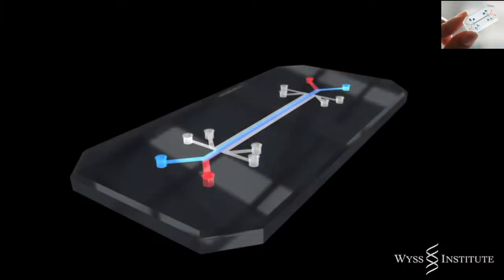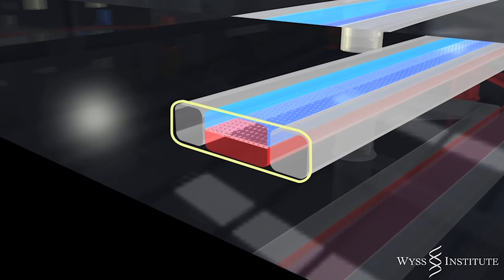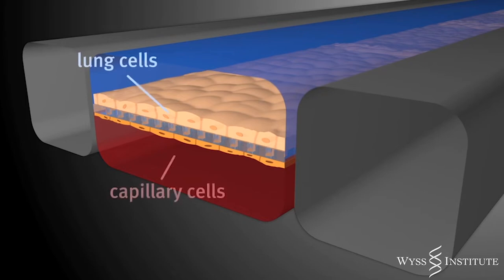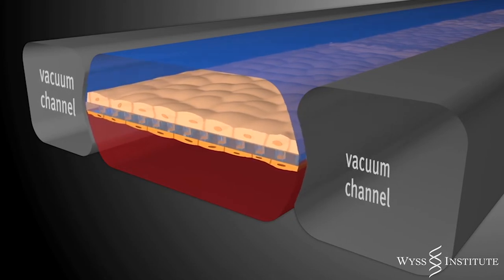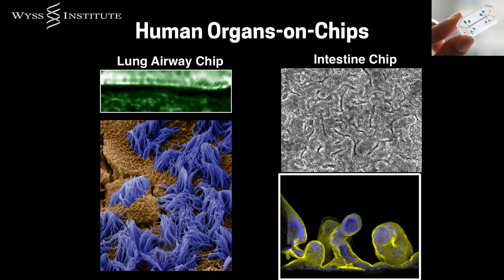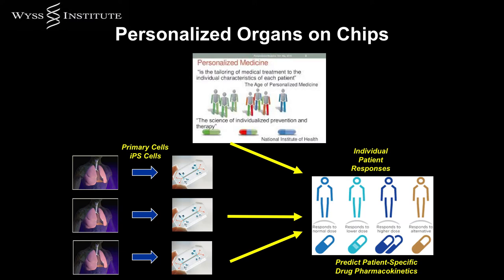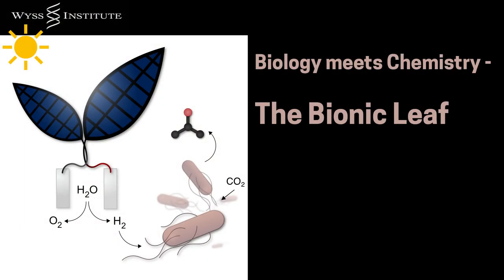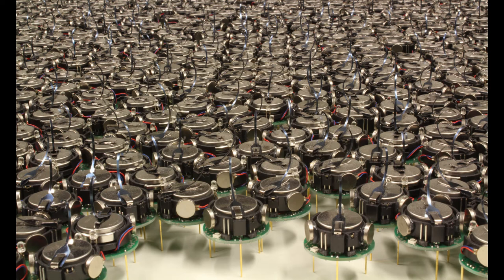Design Talk | Wyss Institute Selects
The beauty of natural forms and their underlying design principles provide living organisms with their incredible strength, resilience, and efficiency.

Matilda McQuaid, Deputy Director of Curatorial and Head of Textiles leads a discussion with Don Ingber, founding director of the Wyss Institute for Biologically Inspired Engineering at Harvard University, and his co-faculty member Pamela Silver. The panel discusses how Wyss scientists explored the permanent collection through a scientific lens in order to curate the exhibition Wyss Institute Selects, how they integrate design into their practice, and the implications for others interested in transforming the world through design.

Donald E. Ingber, M.D., Ph.D., is the Founding Director of the Wyss Institute for Biologically Inspired Engineering at Harvard University, Judah Folkman Professor of Vascular Biology at Harvard Medical School and Boston Children’s Hospital, and Professor of Bioengineering at the Harvard John A. Paulson School of Engineering and Applied Sciences. He has authored more than 475 publications and over 120 patents, founded 5 companies, and been a guest speaker at more than 500 events internationally. Based on his pioneering work, he has been elected as a member of the National Academy of Medicine, National Academy of Inventors, American Institute for Medical and Biological Engineering, and the American Academy of Arts and Sciences. Ingber currently has some of his design innovations exhibited at the Pompidou Centre in Paris, Barbican Centre in London, and at Cooper Hewitt, Smithsonian Design Museum in New York, where he curated the museum’s ongoing Wyss Institute Selects exhibition on Biofuturism with some of his Wyss Institute faculty. Ingber’s Organ-on-a-Chip invention was named Design of the Year by the London Design Museum in 2015 and one of the Top 10 Emerging Technologies of 2016 by the World Economic Forum; it is also included in the permanent collection of the Museum of Modern Art in New York City.

Pamela Silver is the Adams Professor of Biochemistry and Systems Biology at Harvard Medical School and the Wyss Institute for Biologically Inspired Engineering. She received her BS and PhD from the University of California and was an American Cancer Society Postdoctoral Fellow at Harvard University. Her work has been recognized by an Established Investigator of the American Heart Association, a Research Scholar of the March of Dimes, an NSF Presidential Young Investigator Award, Claudia Adams Barr Investigator, an NIH MERIT award, the Philosophical Society Lecture, a Fellow of the Radcliffe Institute, and election to the American Academy of Arts and Sciences.  She was named one of the top global influencers in Synthetic Biology and her work was one of the top 10 breakthroughs at the World Economic Forum. She serves on the National Science Advisory Board for Biosecurity and the board of the International Genetics Engineering Machines (iGEM) Competition.

Wyss Institute Selects is made possible by the Marks Family Foundation Endowment Fund.